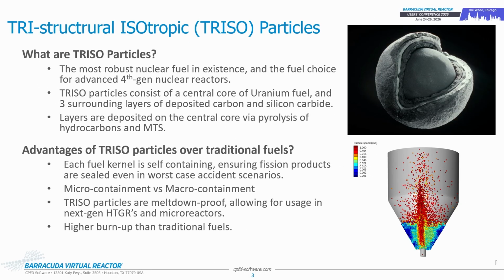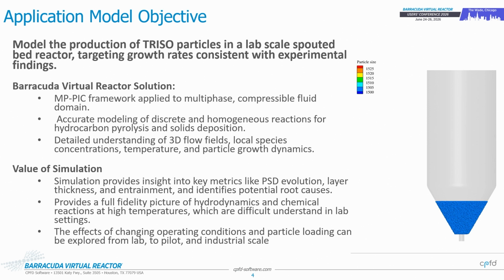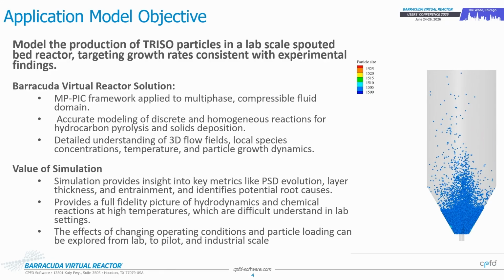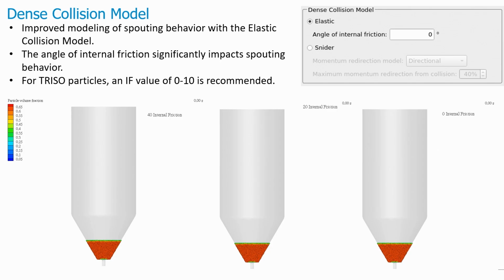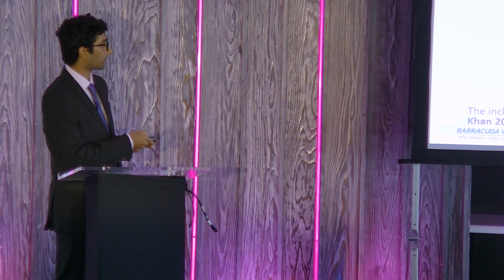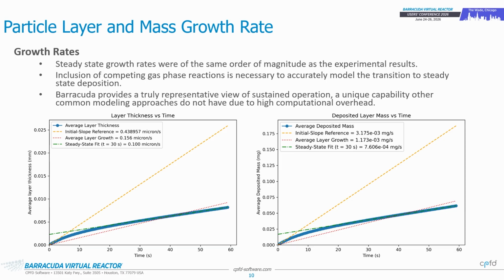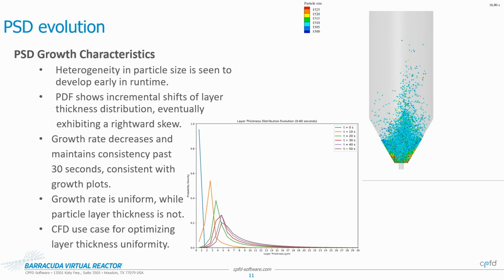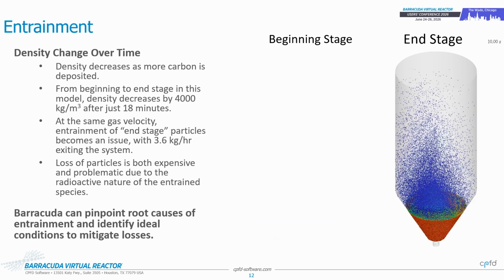Application Models: TRISO Particle Production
Presented by Keshav Ramchandran of CPFD at the 2026 Barracuda Virtual Reactor Users' Conference.

TRI-structural ISOtropic (TRISO) fuel particles are a key enabling technology for advanced high-temperature gas-cooled reactors and microreactors, offering exceptional fuel integrity, high burnup, and inherent safety. Their production relies on complex gas-solid flow, heat transfer, and chemical vapor deposition processes within spouted-bed reactors, where hydrodynamics and reaction kinetics directly influence coating quality and process efficiency. This presentation introduces a Barracuda Virtual Reactor application model for simulating the production of TRISO particles, combining multiphase flow with detailed gas-phase and surface reaction chemistry to predict particle growth and deposition behavior. Model validation against experimental data is presented, along with analysis of particle growth rates, particle size distribution evolution, and entrainment as coating progresses. The results demonstrate how high-fidelity simulation can provide insights into reactor performance that are difficult to obtain experimentally, enabling optimization of operating conditions, coating uniformity, and process scale-up while reducing development time and cost.

Keshav is a CFD Engineer at CPFD Software, joining in June 2025. He has worked on developing application models for a variety of energy industry processes and has worked with customers on commercial projects.  Keshav received his Bachelor’s degree in Chemical Engineering from Texas A&M University.